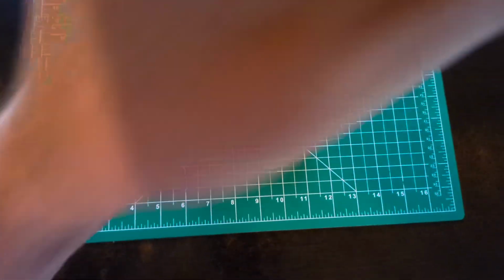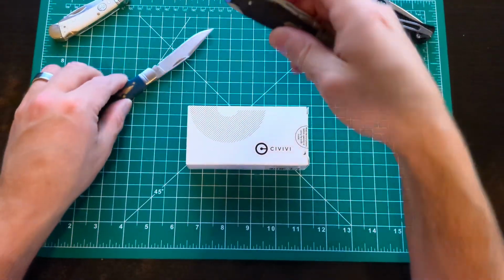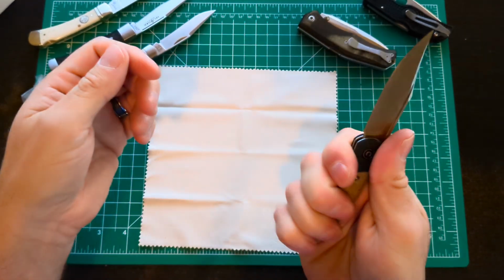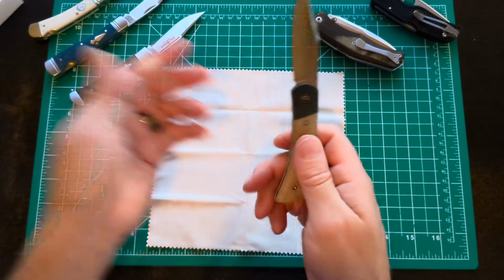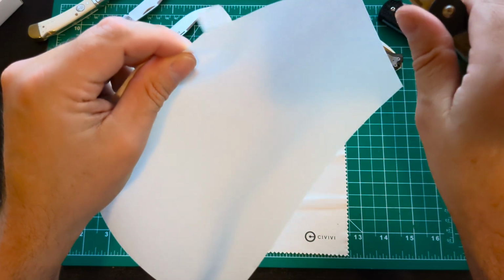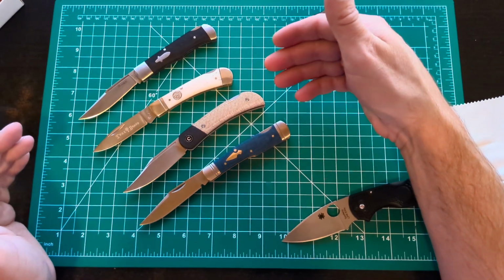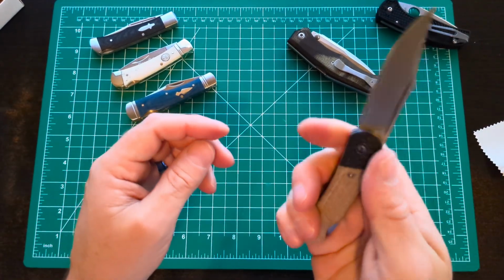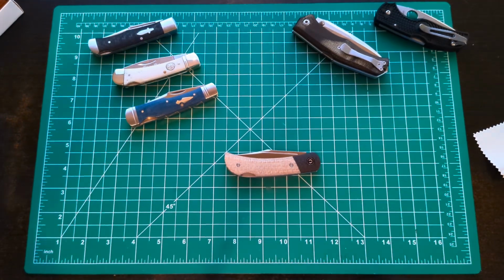Civivi Rustic Gent - A discontinued GEM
Fantastic little blade, nice materials and perfect execution.  Get them while you still can!